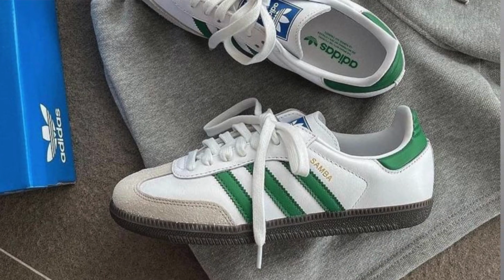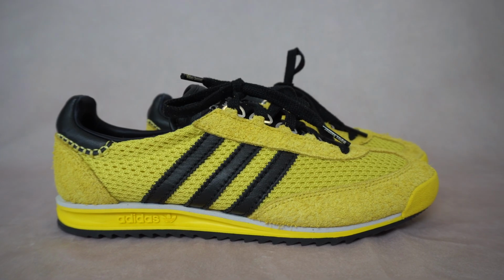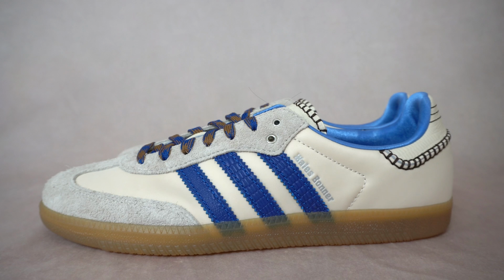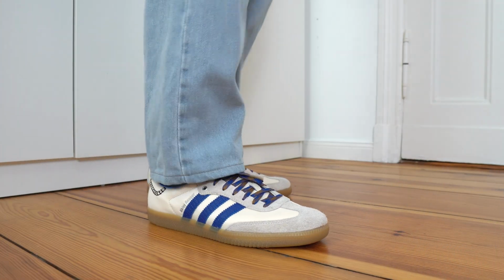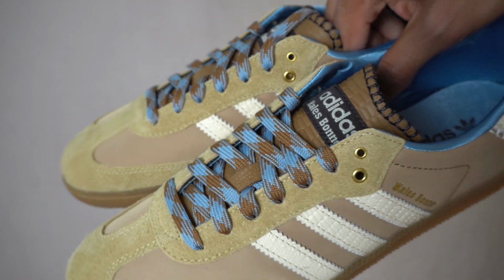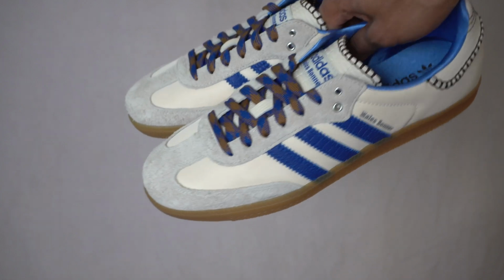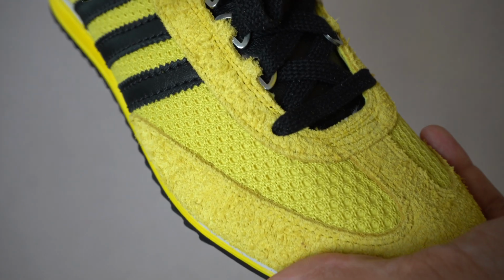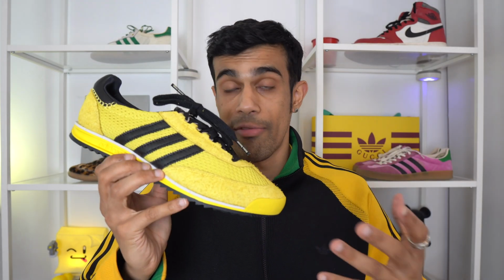The Best Adidas Collab Continues - Wales Bonner Adidas Samba Nylon + SL76 Review & On Feet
In this video I review the latest edition of the Wales Bonner & Adidas partnership, reviewing 2 pairs of Adidas Sambas, the Wonder Clay Royal and the Desert Wonder White colorways as well as the Adidas SL76 yellow

My equipment